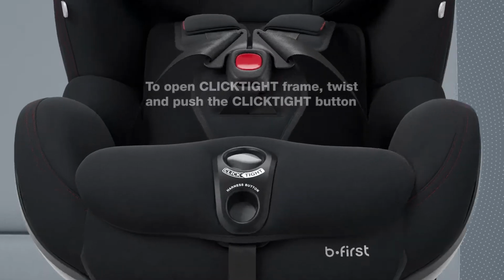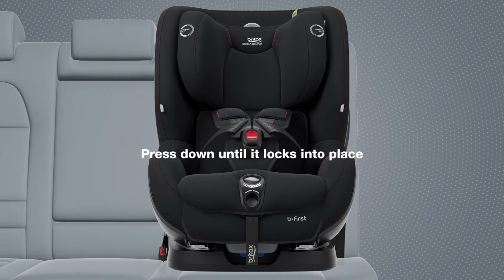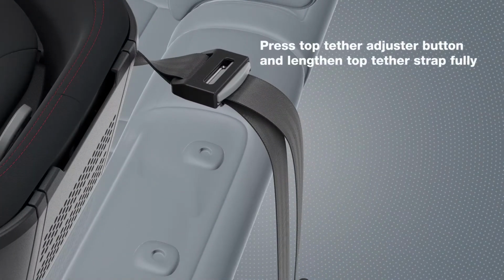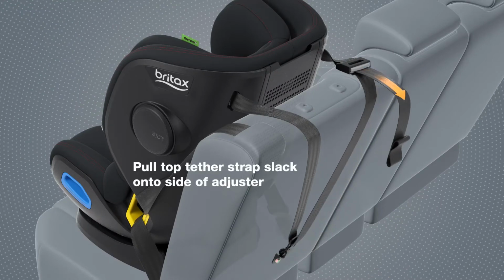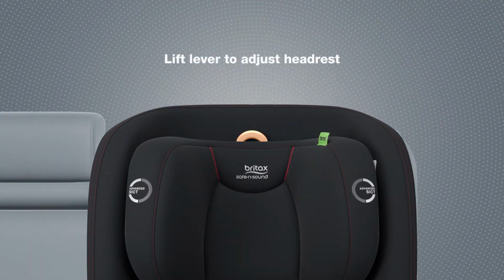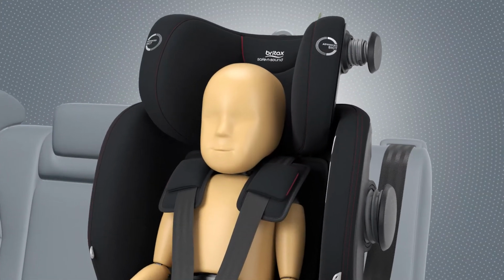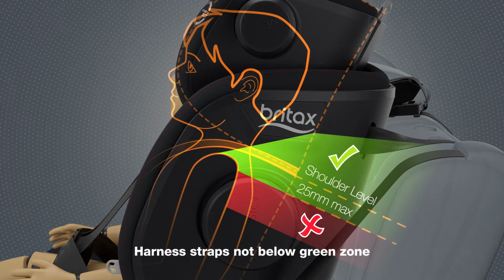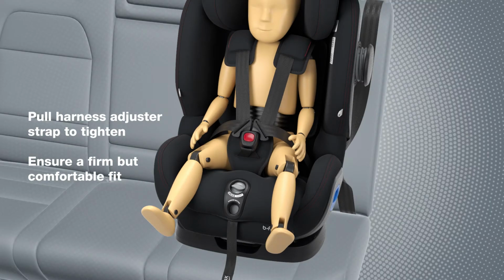How to install the Britax b-first in forward facing position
How to install the Britax b-first in forward facing position is made easy with the ClickTight system.